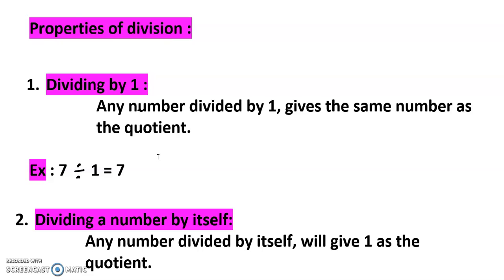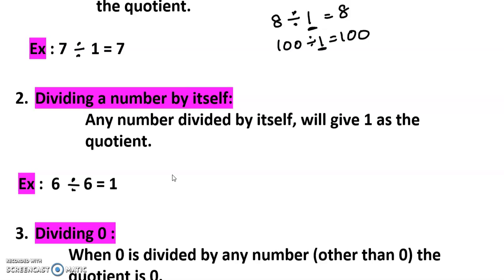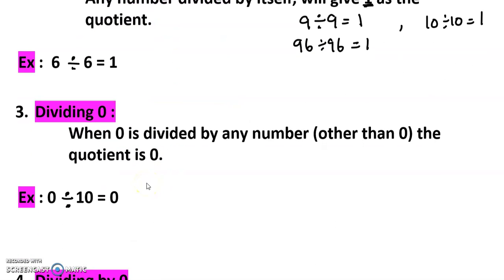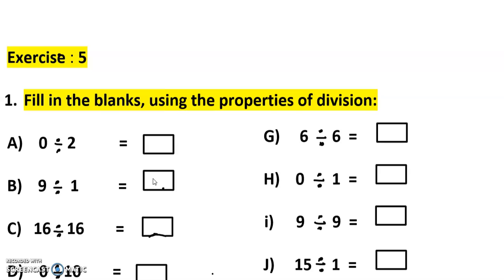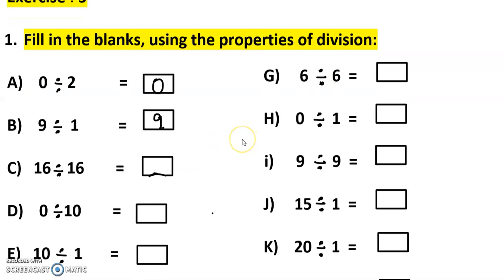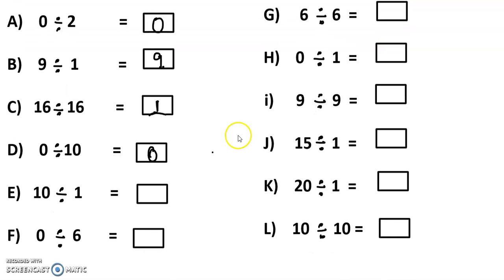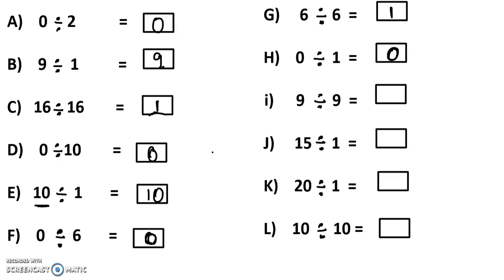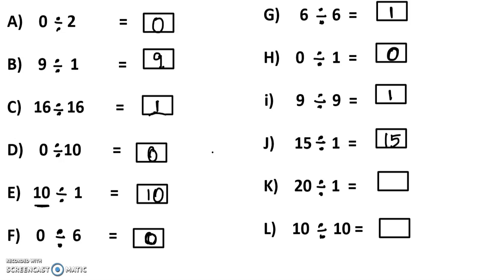CBSE - Class - III- Maths- Understanding Division - Ex - 5